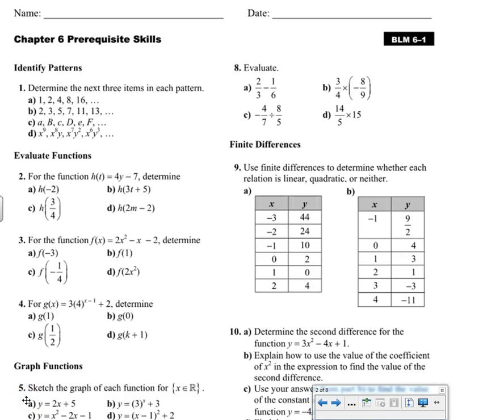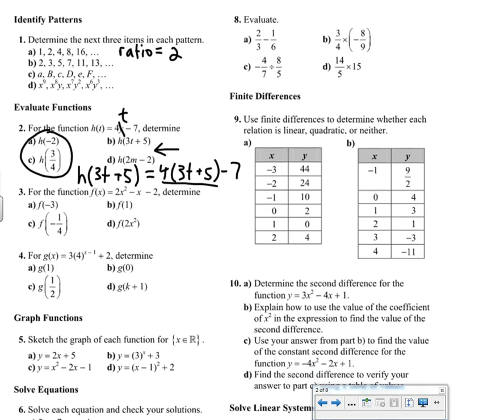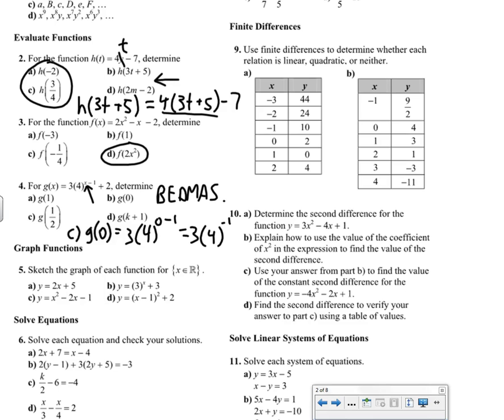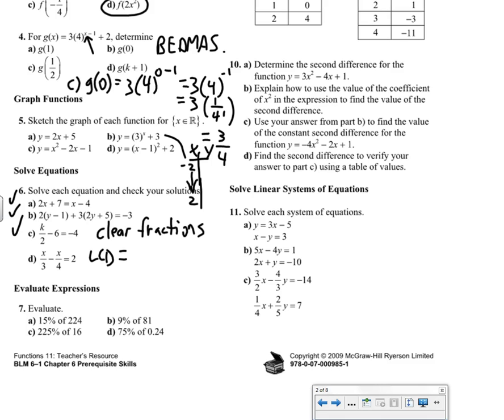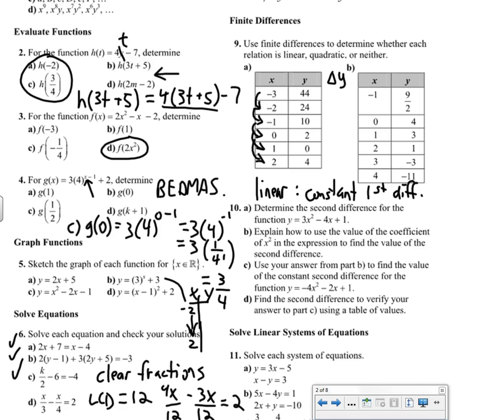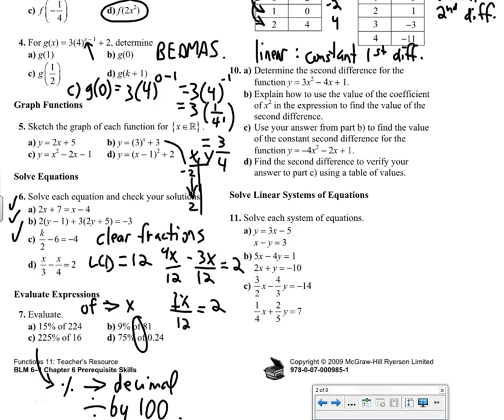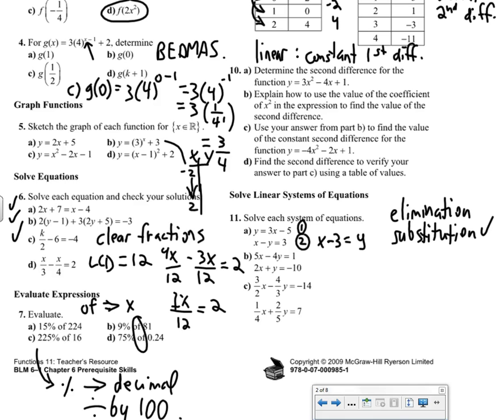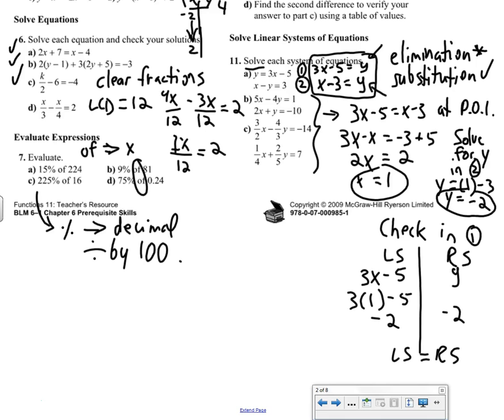IFSS_AM_3U_6PRS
This lesson introduces chapter 6 - Discrete Functions - and outlines the necessary skills to prepare students.  It is intended for students enrolled in MCR3UA at Iroquois Falls Secondary School.